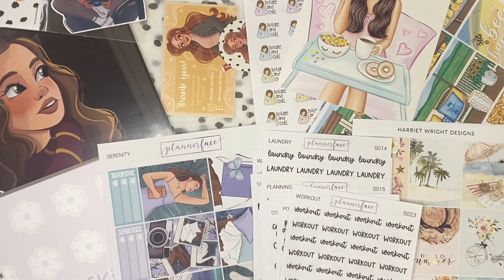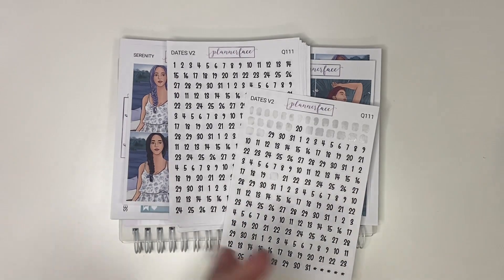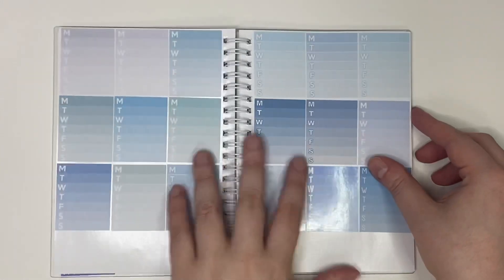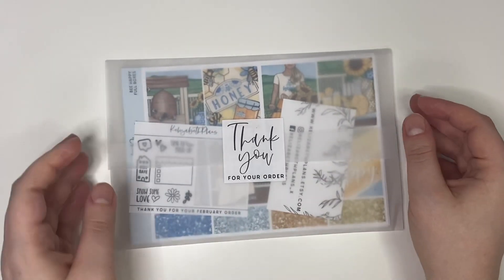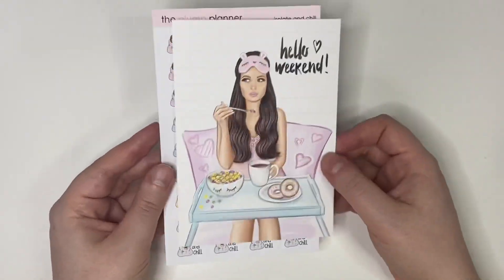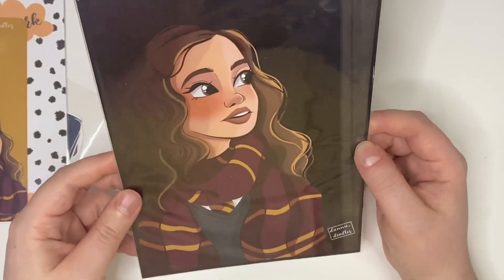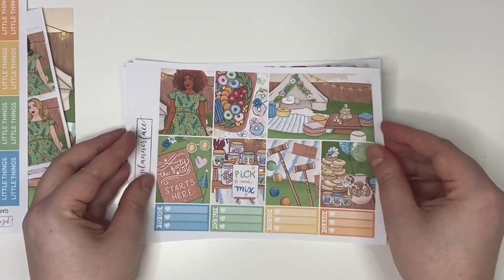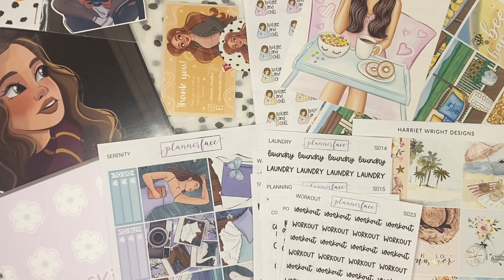PLANNER STICKER HAUL | feat. Plannerface ad, Harriet Wright Designs, Kelizabethplans and more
✧･ﾟ: *✧･ﾟ:*  PLANNER ✿ STICKER ✿ HAUL  *:･ﾟ✧*:･ﾟ✧

Put my name in the notes to seller for an extra freebie